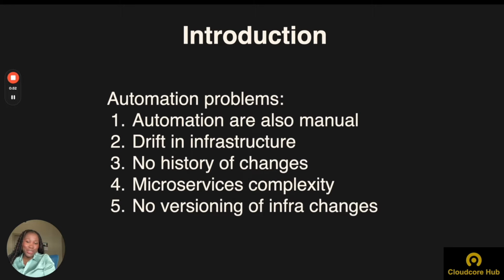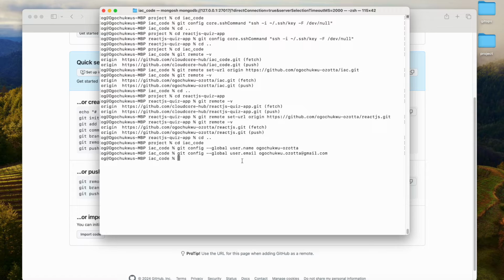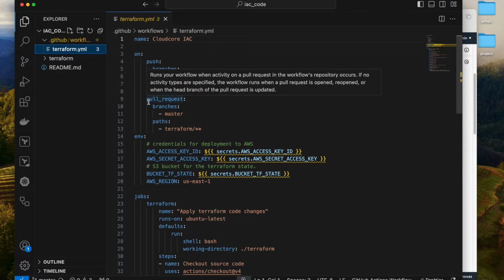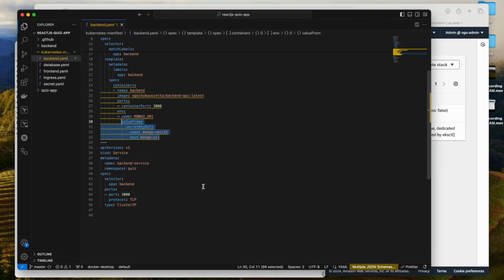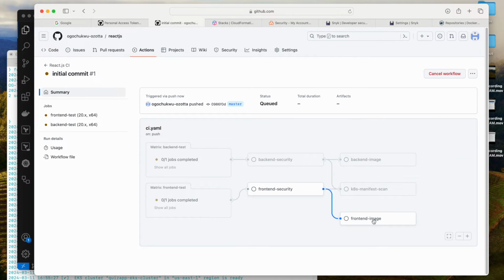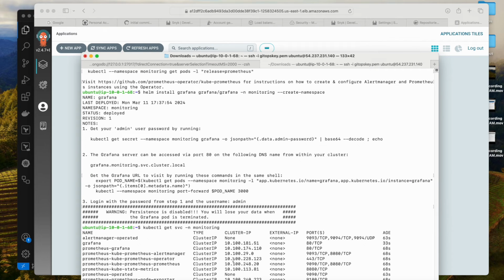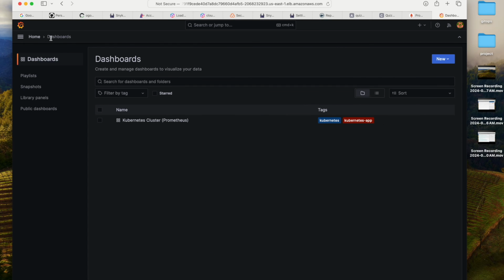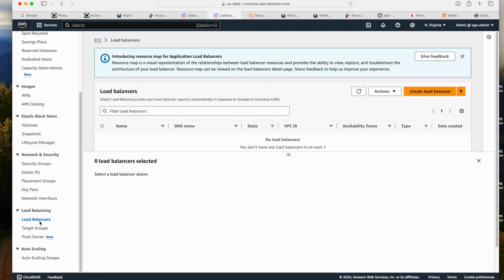Master Three-Tier Application | A Complete DevSecOps Guide on AWS with Kubernetes, GitOps & ArgoCD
Launch Your Own Cloud-Native Applications with DevSecOps on AWS!

If you find this series helpful and want to support us, consider buying us a coffee!

Join us on a thrilling journey as we dive deep into the world of cloud-native applications powered by AWS, DevSecOps practices, and Kubernetes. This comprehensive tutorial video covers every step of setting up, deploying, and managing a robust Three-Tier application on Amazon EKS. Whether you're a developer, a DevOps enthusiast, or an IT professional, this guide is packed with valuable insights and actionable steps.

What You Will Learn:

IAM User Setup: Kickstart your project by creating an IAM user with the right permissions.
Infrastructure as Code (IaC): Master Terraform and AWS CLI to deploy a Jumphost server.
EKS Cluster Deployment: Seamlessly create an Amazon EKS cluster with eksctl.
Load Balancer Configuration: Optimize your application's accessibility with AWS ALB.
Dockerhub Repositories: Automate the creation of Docker image repositories.
DevSecOps Integrations: Elevate your pipeline with Sonarqube, Snyk, and Trivy.
Continuous Delivery with ArgoCD: Implement GitOps for streamlined deployments.
Monitoring Mastery: Set up Prometheus and Grafana for in-depth cluster monitoring.
Experience the Power of Kubernetes and DevSecOps:
Dive into the core of modern application deployment as we guide you through configuring Github Actions, setting up continuous integration and delivery pipelines, and ensuring your application is secure and scalable. From code quality analysis to vulnerability scanning, learn how to integrate cutting-edge tools into your workflow.

Bring Your Application to the World:
We don't just stop at deployment. Learn how to configure DNS settings for custom subdomains and ensure your data persists with Kubernetes storage solutions. Witness your application come to life, accessible to users worldwide, and monitor its performance in real-time with advanced Grafana dashboards.

Whether you're looking to enhance your skills or deploy your next big project, this video is your gateway to mastering cloud-native applications on AWS.

Timestamps and chapters:
 • 00:00:00 - Introduction to GitOps
 • 00:02:26 - Tool Stack
 • 00:02:46 - Architecture Diagram
 • 00:05:41 - SSH Exchange between local computer and Github; Github Secrets
 • 00:15:41 - Create IAM user on AWS, Access key, and Secret
 • 00:20:47 - Create S3 Bucket for Terraform State File
 • 00:23:23 - Review IaC Terraform and Github Actions Pipeline
 • 00:37:10 - SSHing into the Jumphost Server
 • 00:39:27 - Provision Kubernetes Cluster on AWS EKS
 • 00:40:32 - Review Application code and Github Action Test and Build pipeline
 • 00:45:43 - Setup Sonar Cloud for Code Quality Analysis Action
 • 00:49:45 - Create Github Personal Access Token (PAT)
 • 00:52:12 - Set Snyk for Vulnerability Scan on code and filesystem
 • 00:53:30 - Setup Dockerhub for Image Push
 • 01:04:36 - Set up Load Balancer in EC2 Jumphost server for EKS
 • 01:05:51 - Install Helm Kubernetes Package Manager
 • 01:08:24 - Install ArgoCD
 • 01:10:15 - Set up ArgoCD Dashboard
 • 01:10:59 - Install and Setup Prometheus and Grafana
 • 01:17:17 - Deploy Application using ArgoCD
 • 01:20:04 - Create A-Record for the custom DNS on Route53
 • 01:23:27 - Test out the Application on the browser
 • 01:25:00 - Create more Grafana Dashboards
 • 01:32:06 - Test the Backend API
 • 01:34:26 - Clean up all the resources